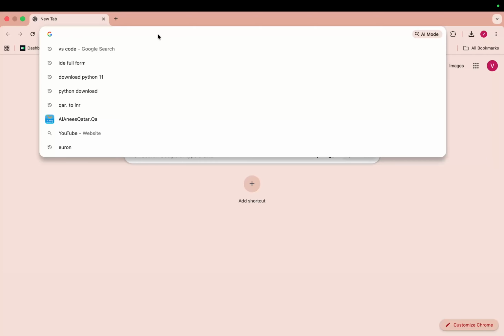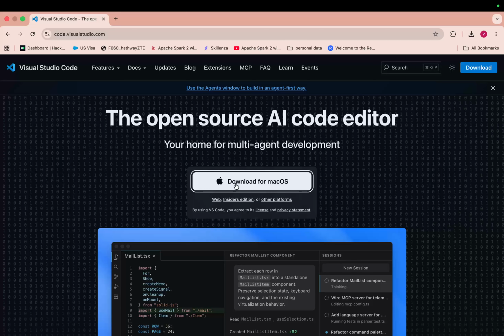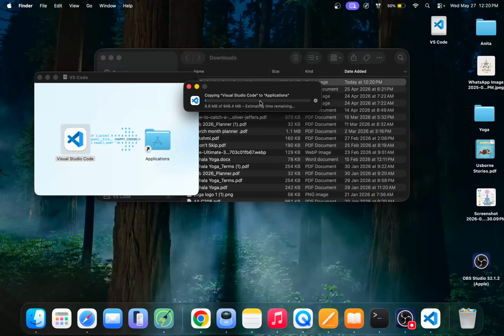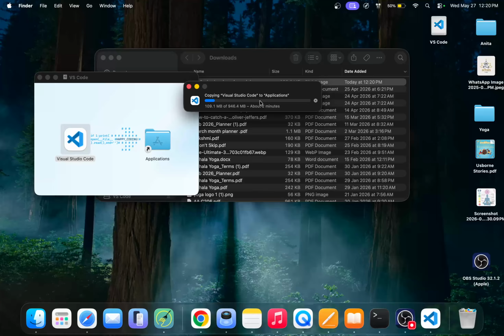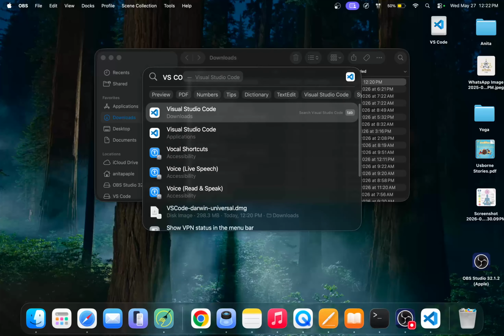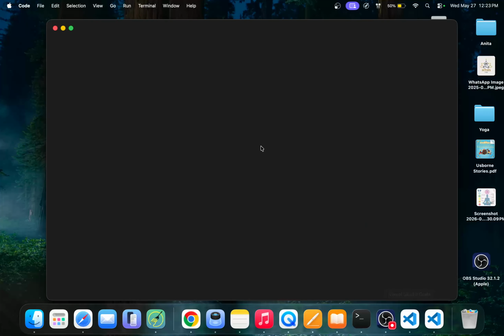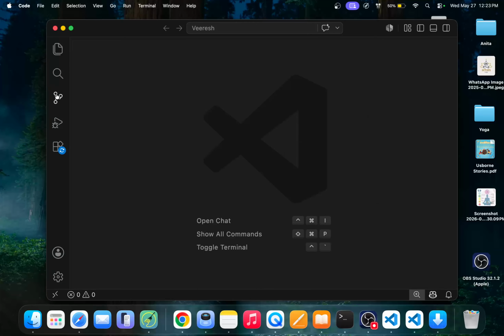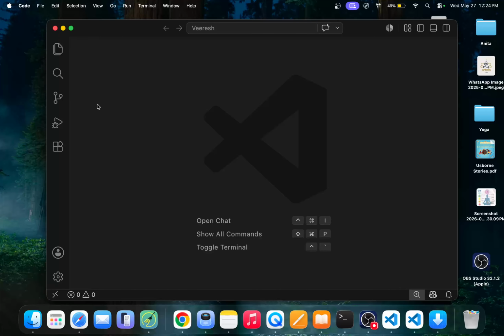Visual Studio Code Installation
💻 In this video, I walk you through how to install Visual Studio Code (VS Code) on Mac — and explain exactly why using an IDE matters for real-world software development.

Whether you're building AI projects, data pipelines, or general-purpose apps, VS Code is the go-to editor for developers worldwide. Let's get you set up!

⏱ Timestamps:
0:00 – Intro
0:12 – What is an IDE? (VS Code, IntelliJ, PyCharm)
0:50 – Downloading & installing VS Code on Mac
2:34 – Installation complete
3:20 – Tour of the VS Code interface
3:36 – File Explorer
3:38 – Search
3:43 – Source Control (Git & GitHub)
4:05 – Run, Debug & Extensions
4:23 – What's coming next (Python, GitHub & Extensions)

🔍 What you'll learn:
• Why IDEs are essential for managing project folders & virtual environments
• How to install VS Code on Mac (same steps apply for Windows & Linux)
• A quick tour of the VS Code UI — Explorer, Search, Git, Debug

▶️ Next in the series: Setting up Python, GitHub & Essential Dev Extensions